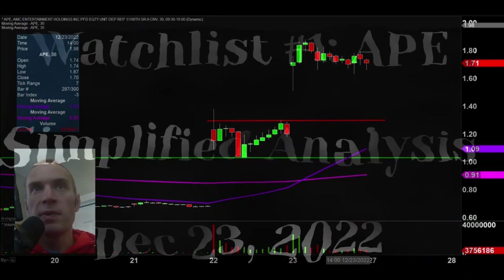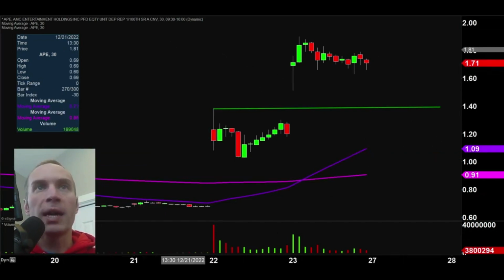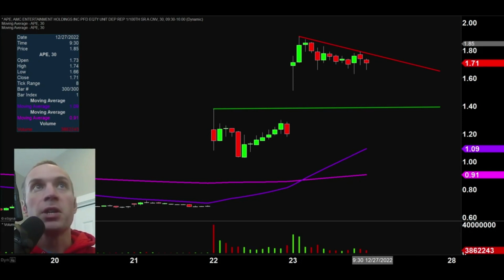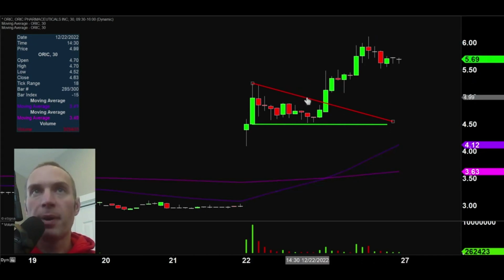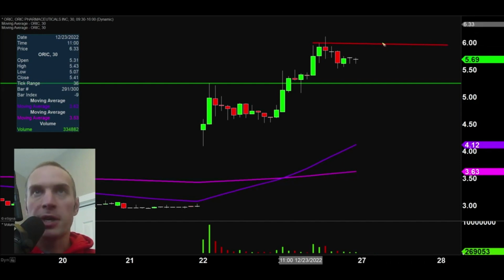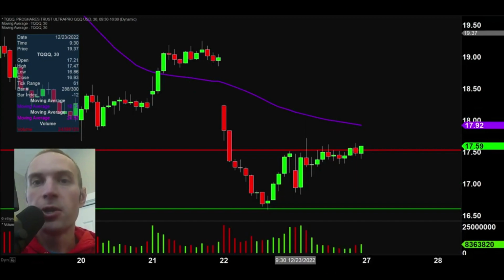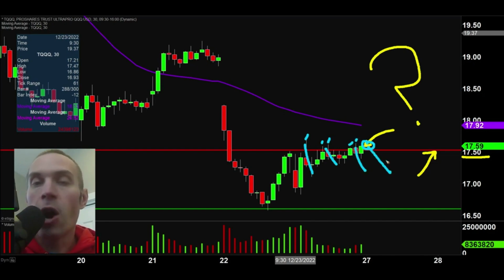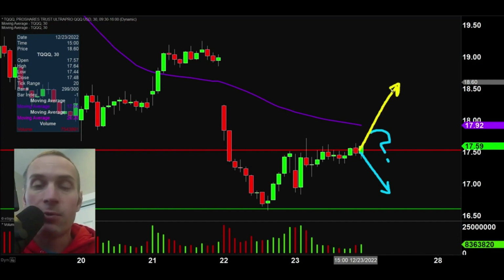Prime Alert: Top 3 Stocks Watchlist and Simplified Analysis for Tuesday, Dec 27, 2022 Day Trading